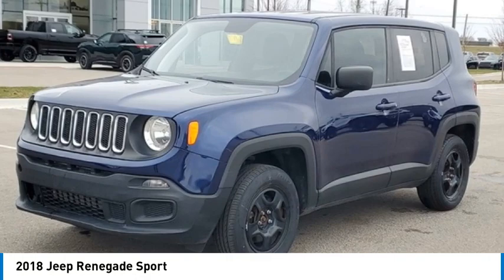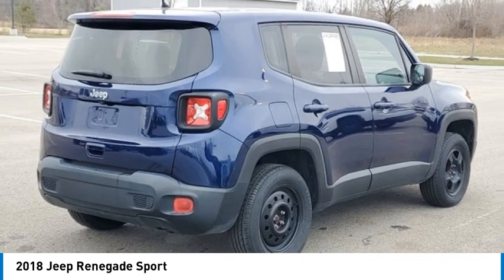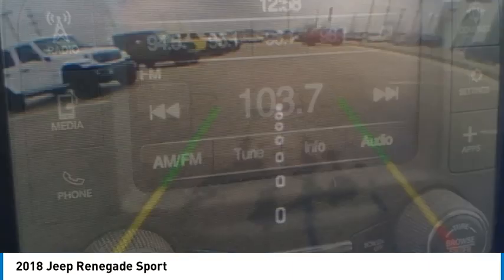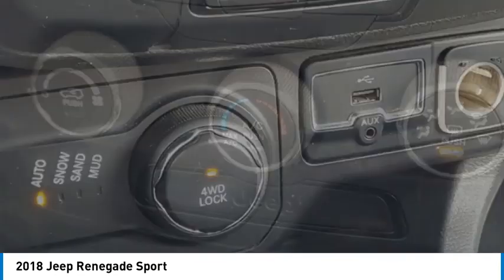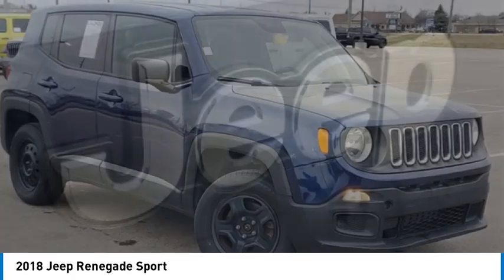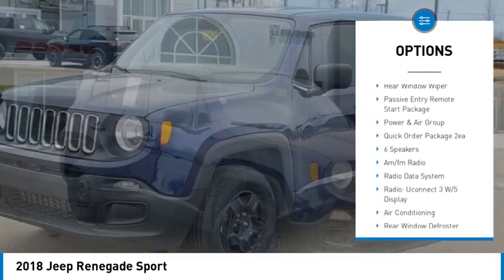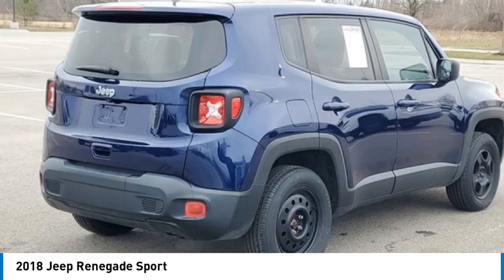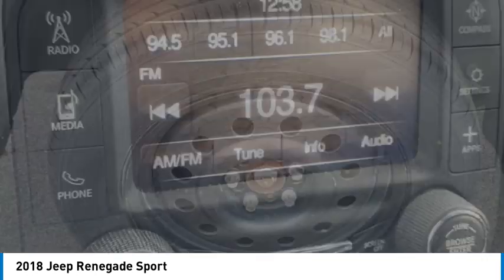2018 Jeep Renegade P22102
2018 Jeep Renegade Sport

2093 S Van Dyke Rd

*U Connect, Jetset Blue.brbrbrClean CARFAX. Priced below KBB Fair Purchase Price! 21/29 City/Highway MPG 2018 Jeep Renegade Sport Jetset Blue 4WD 9-Speed 948TE Automatic 2.4L I4